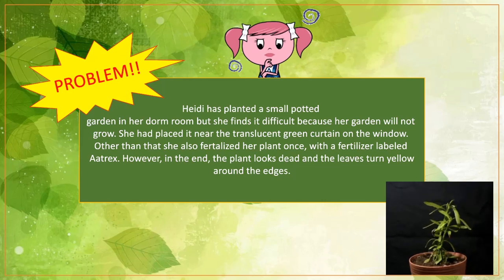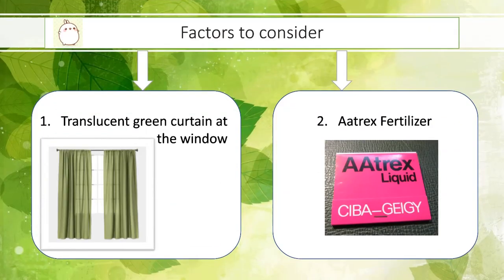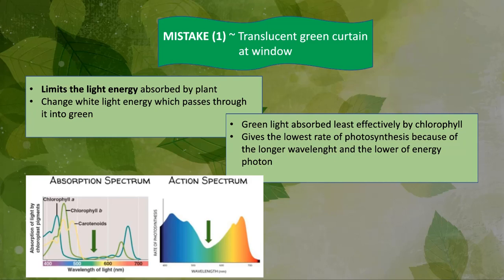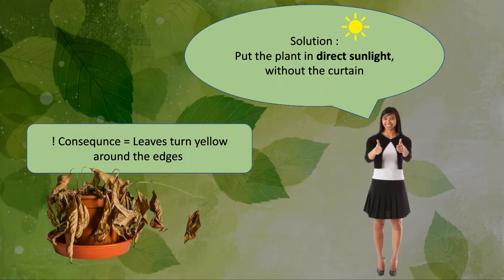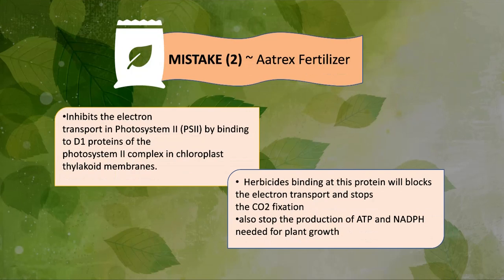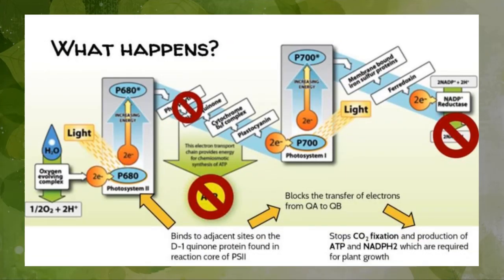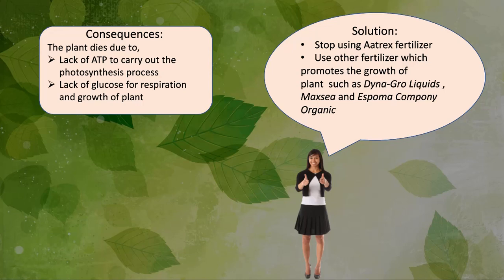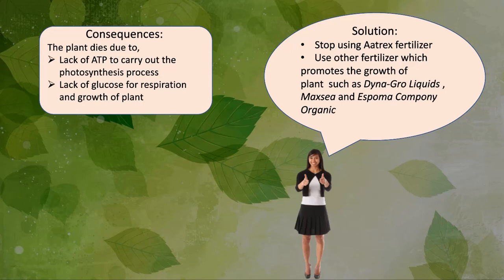Case Study BIO150_Investigating Photosynthesis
Assalamualaikum :)
This is for my Biology Case Study Semester2